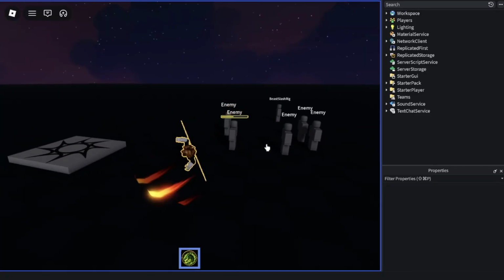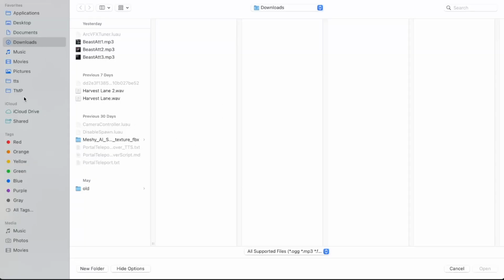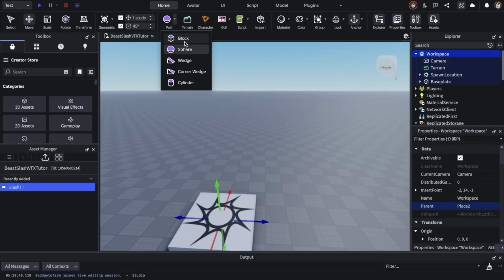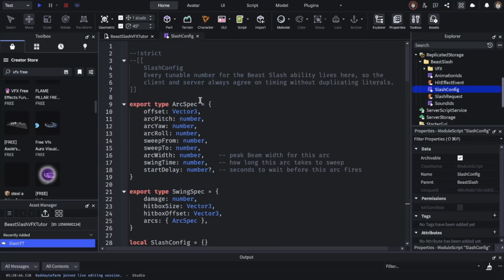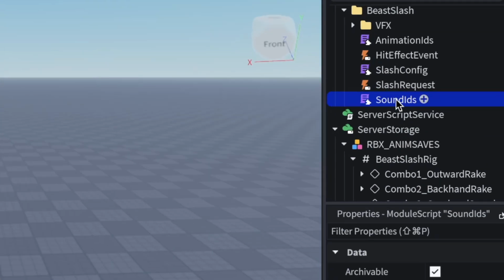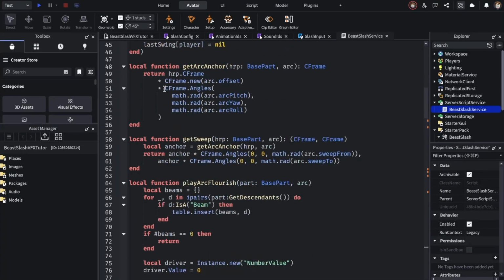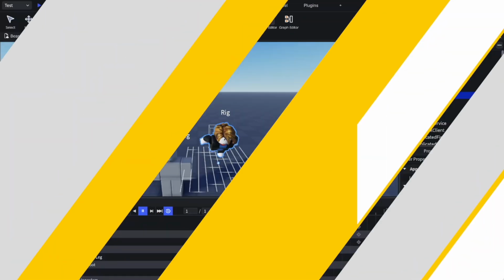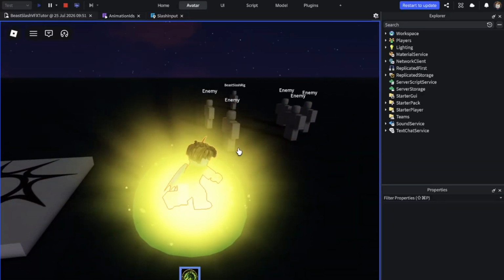How to make Beast Attack skill with Slash VFX in roblox studio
Learn how to create a complete Beast Slash combat skill in Roblox Studio from scratch.

In this tutorial, you’ll build a server-authoritative melee combo system featuring slash VFX, hit effects, knockback, combo attacks, custom animations, dragon wings, summon effects, glowing highlights, and much more.

This tutorial covers:

• Creating a 3-hit combo system
• Slash Arc beam VFX
• Hit particle effects
• Server-authoritative combat
• Cooldown and combo logic
• Damage and knockback
• Animation & sound management
• Dragon Wings equip effect
• Spawn burst VFX
• Custom idle & walk animations
• Roblox combat best practices

Chapters
00:00 Introduction
00:30 Create the Beast Slash Pack
00:54 Build the Slash Arc VFX
03:32 Create the Hit Effect
04:49 Configure Slash Settings
05:20 Animation IDs
07:11 Sound IDs
07:23 Create the Beast Slash Tool
07:58 Build the Server Combat System
08:32 Client Hit Effects
08:57 Testing the Combo
09:19 Dragon Wings & Spawn Effect
09:51 Extra Animations
10:18 Updating the Tool Script
10:36 Final Test

Perfect for anime games, RPGs, fighting games, adventure games, and Blox Fruits-inspired combat systems.